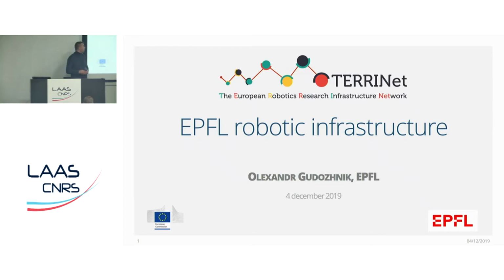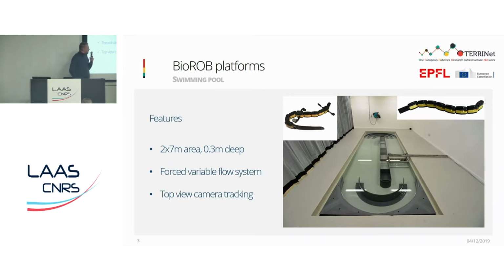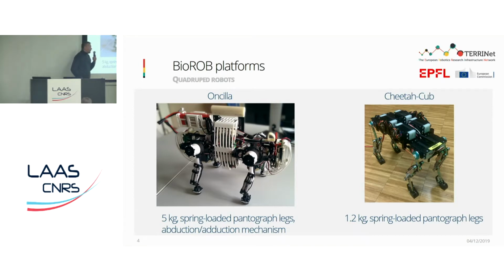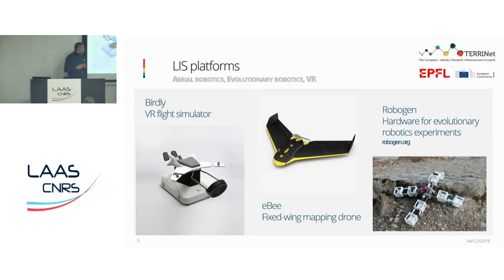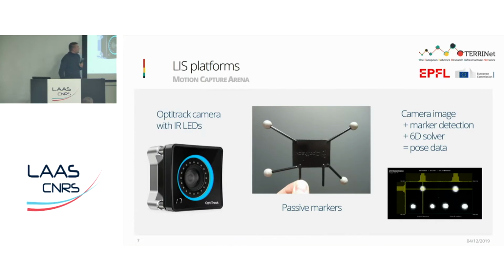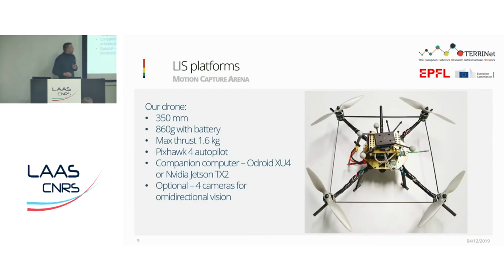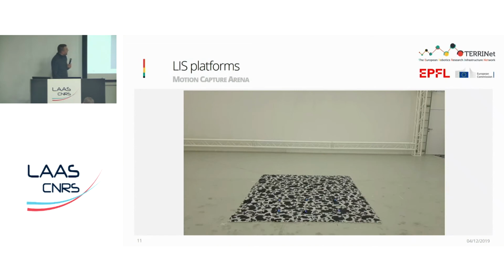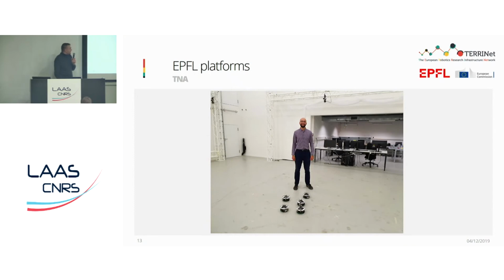TERRINet Platforms at EPFL (Switzerland)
Presented by Olexandr Gudozhnic